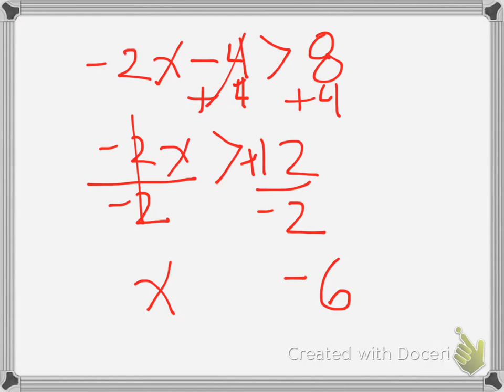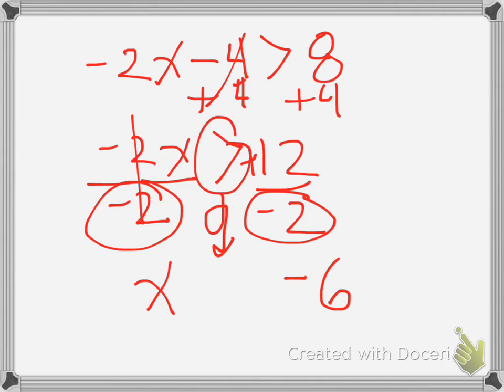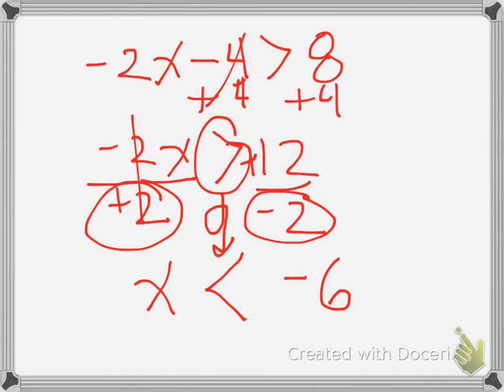Algebra 1 - 2.05 inequalities #2